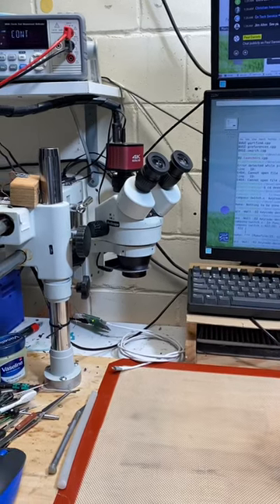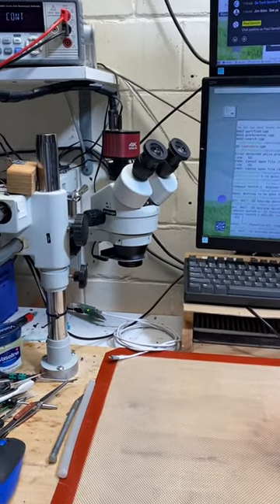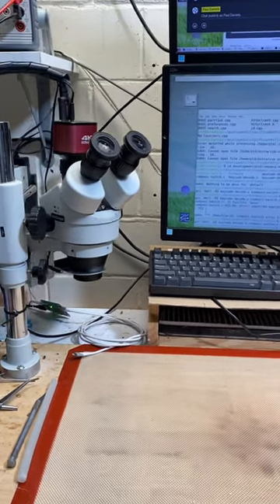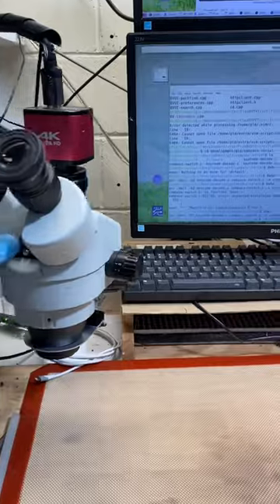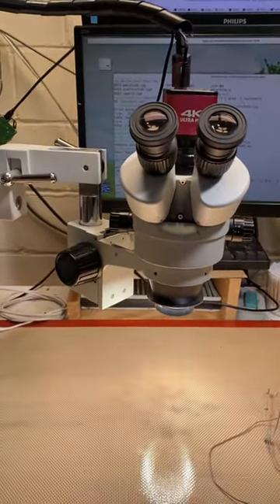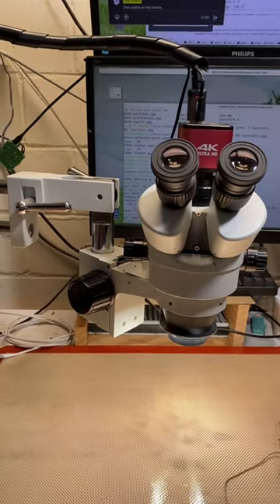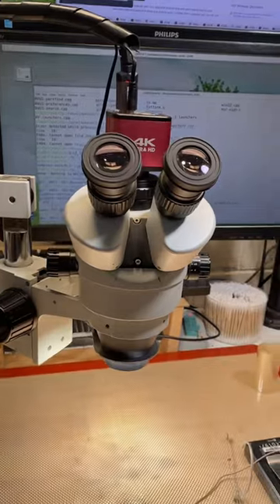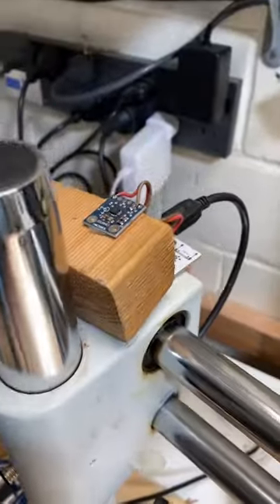Automating a microscope ring light power using a compass switch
For a couple of years now I've used a compass sensor to switch OpenBroadcaster scenes for me when I swing the microscope in/out for doing micro electronics repairs.    One thing that's started to bother me now that I've created a more powerful ring light for the microscope is that I'd actually prefer if it turned itself off when I stowed it back ... and thus a new bodge-job project was born.

I've piggybacked off the existing software I wrote for the OBS switching system and made it fork off commands to switch a USB-controlled relay that physically switches the 24V power to the ring light.